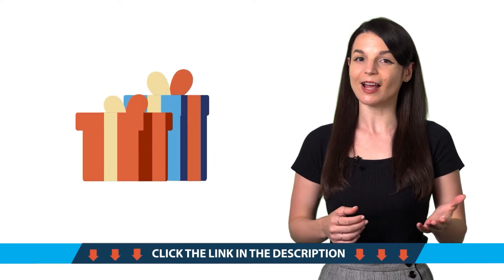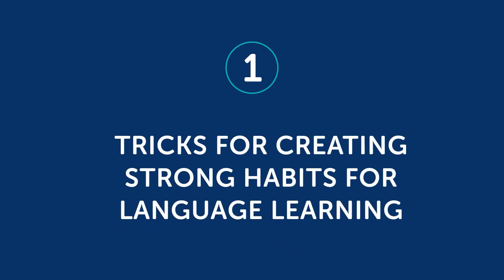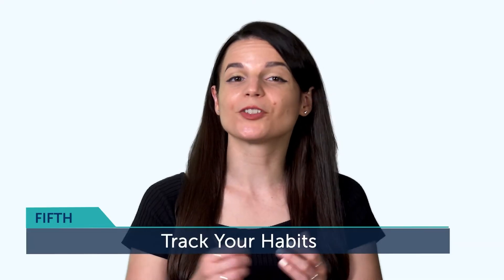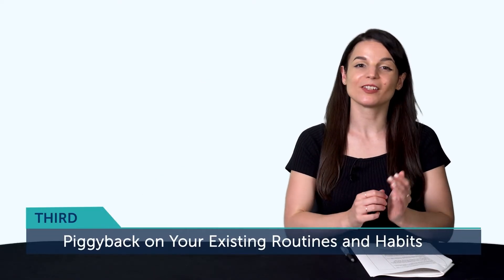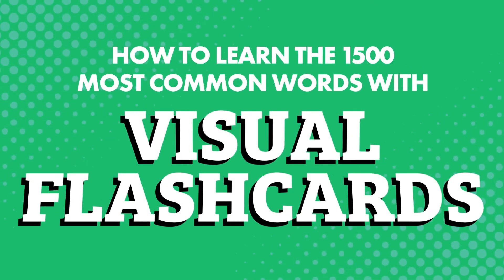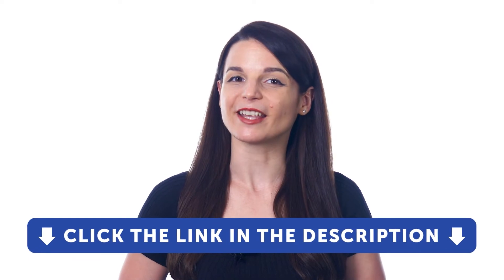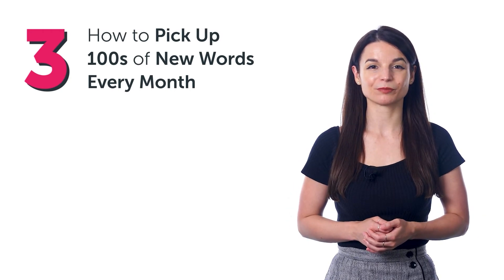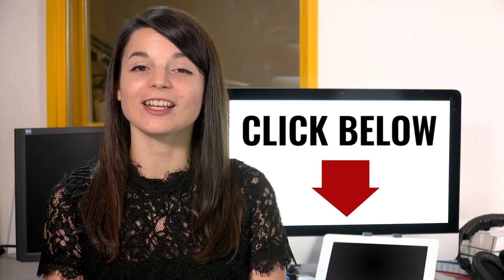Your Monthly Dose of Finnish - Best of August 2022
Step 3: Achieve Your Learning Goal and master Finnish the fast, fun and easy way!

In this best of August 2022, we will review all the topics and lessons released this month on the channel. This is THE place to start if you want to learn Finnish, and improve both your listening and speaking skills